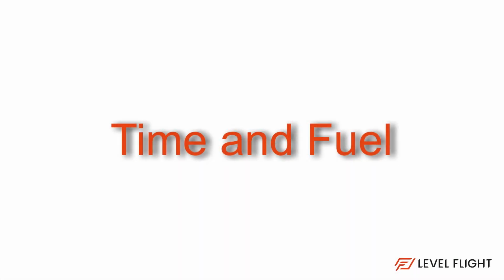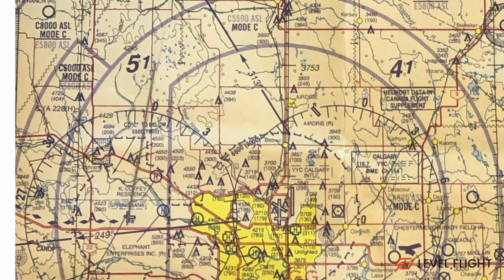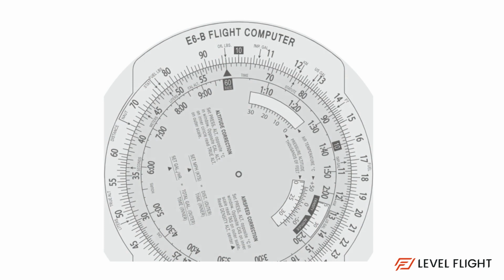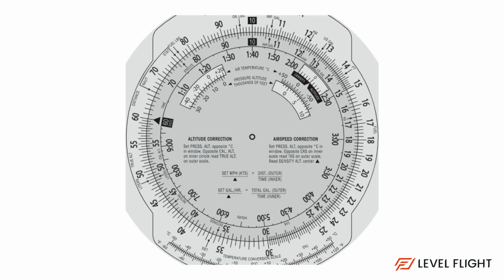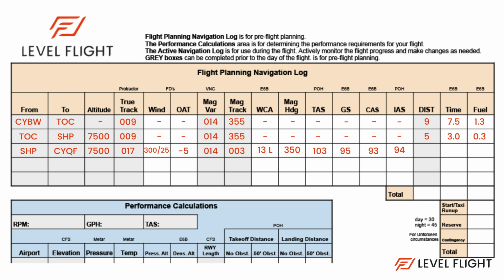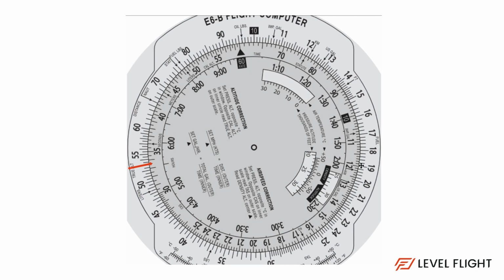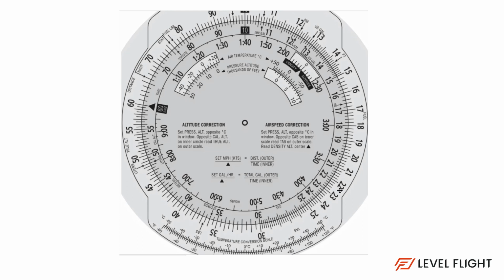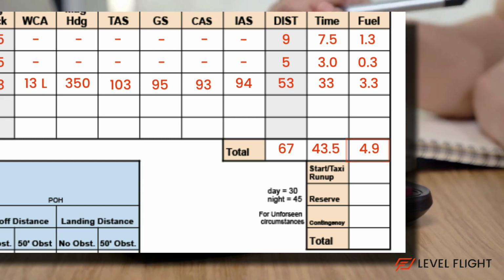17. Time and Fuel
In this video we show you how to calculate the time and fuel required for your route.